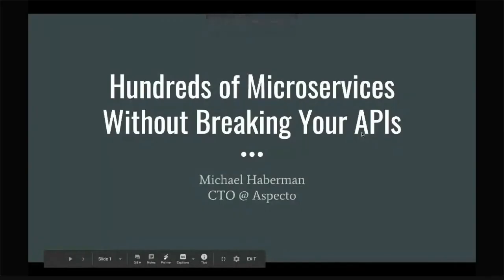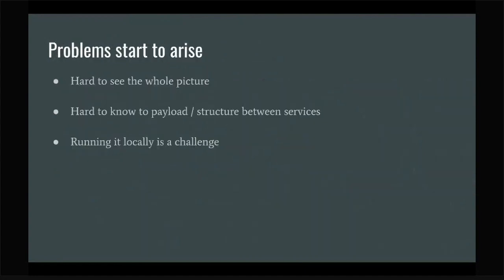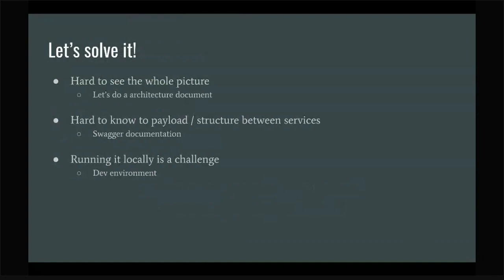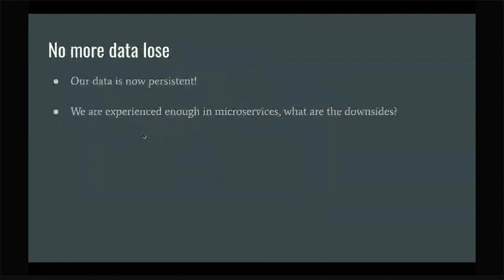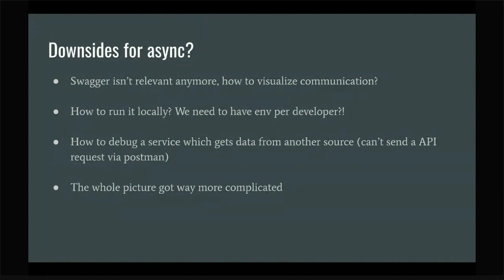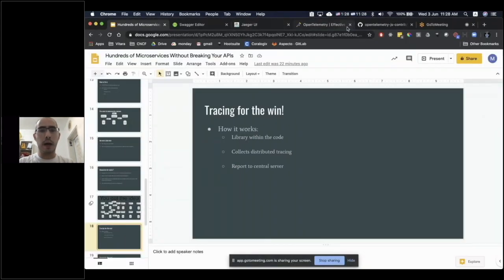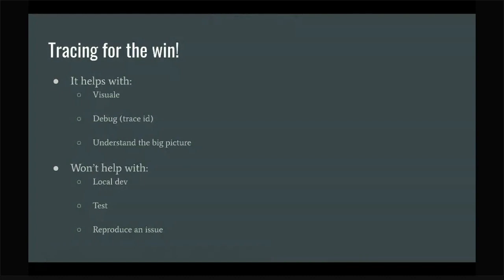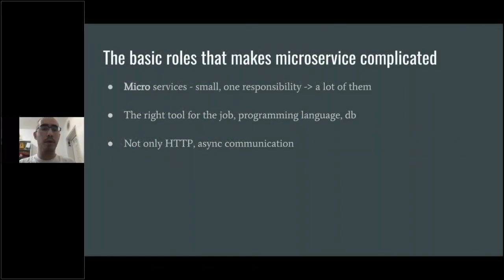Hundreds of Microservices Without Breaking Your APIs| Michael Haberman | API The Docs Virtual 2020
Hundreds of Microservices Without Breaking Your APIs by Michael Haberman, API The Docs Virtual 2020

Talk Description:
"Managing dozens or hundreds of microservices in scale and feel blind to how a new version might affect production? What if we could predict the behavior in production and anticipate issues during development just by observing on API communication?

In this talk, he will introduce a new method to collect and analyze API communication from production and how to leverage this data during development & testing phases to improve our code.

By relying on production behavior we can automatically generate API tests that are more efficient, catch dependencies that are about to break in real-life and to have our developers more product & production oriented."